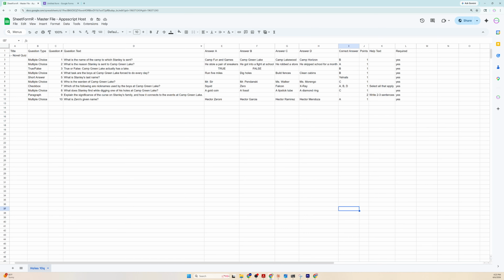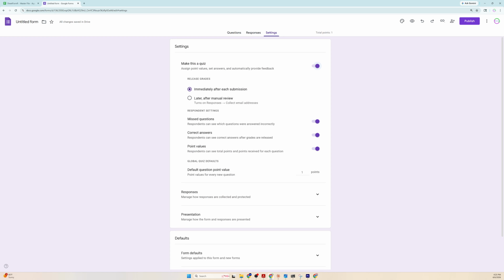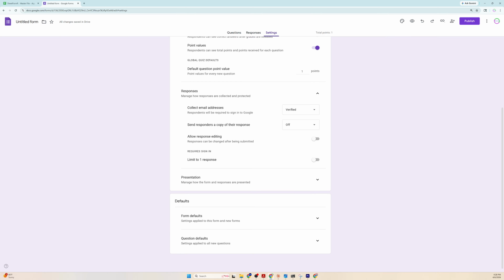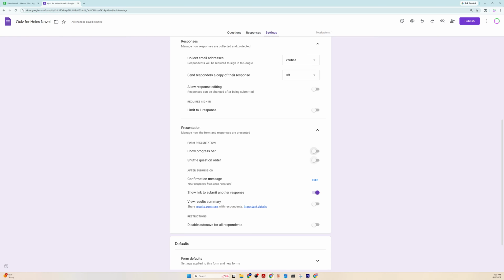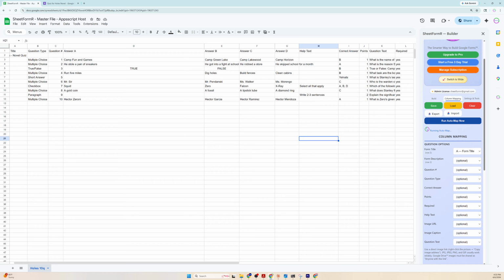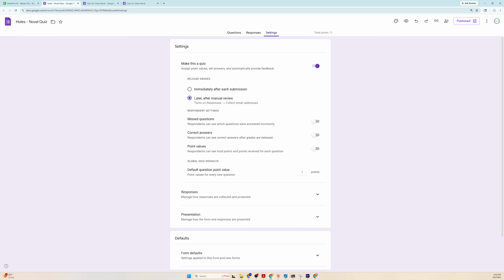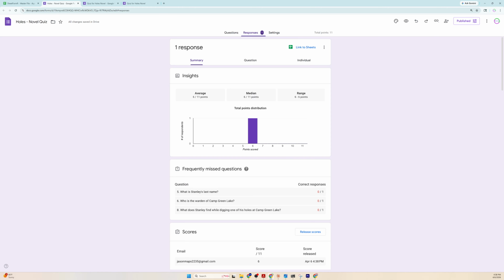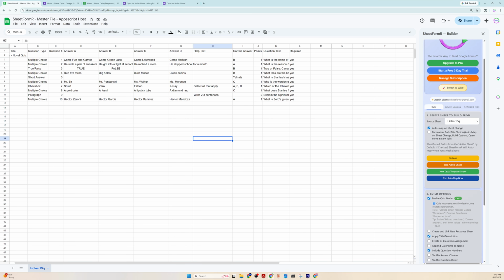How to Create a Self Grading Google Form Quiz from Google Sheets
Learn how to create a self-grading Google Form quiz directly from your Google Sheets data using SheetFormR. No more copying questions one by one — just set up your spreadsheet, map your columns, and build a fully graded quiz in seconds.
This tutorial covers:

Setting up your spreadsheet with questions, answer choices, correct answers, and point values
Using Auto-Map to detect your columns automatically
Enabling Quiz Mode for auto-grading
Building your form and reviewing the finished quiz
How Google Forms scores responses automatically using your answer key

Works with multiple choice, checkbox, dropdown, short answer, true/false, and grid questions.